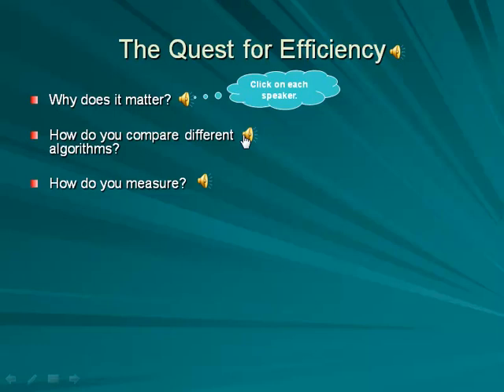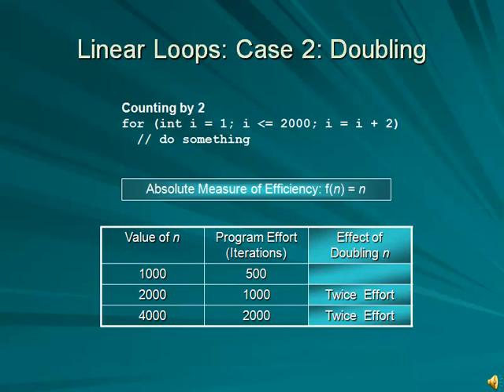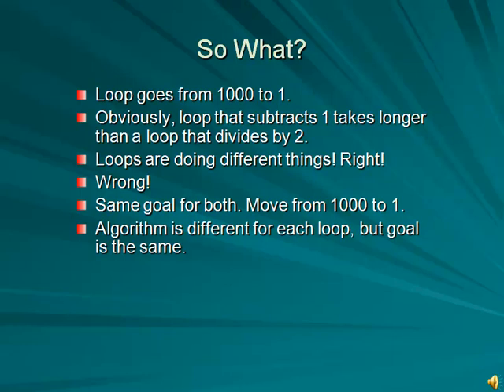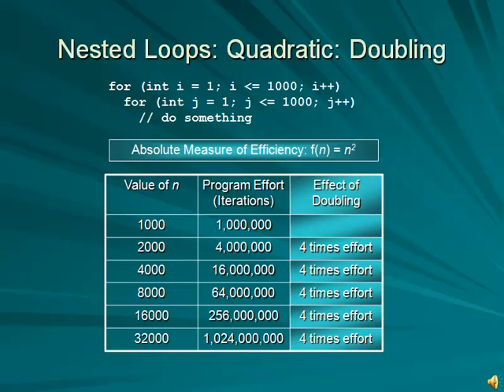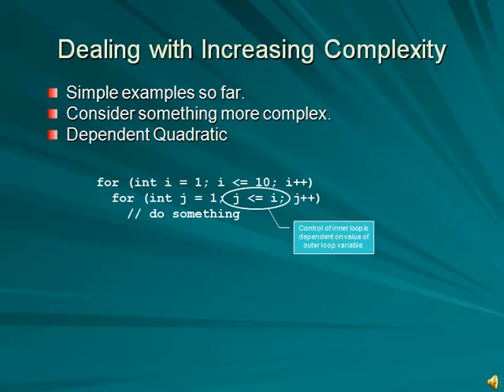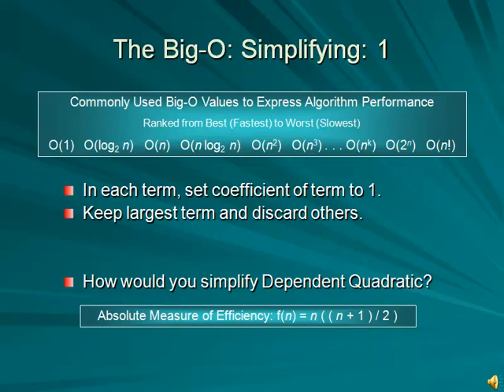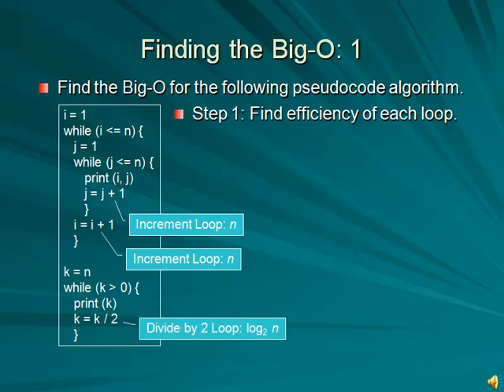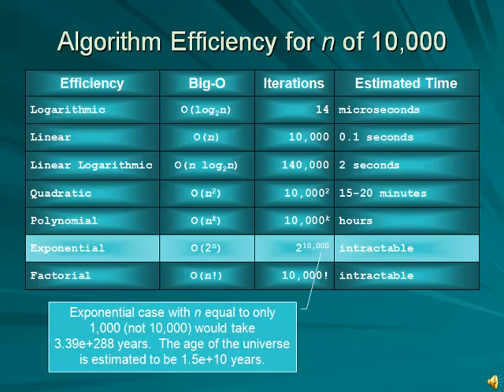Java Data Structures - The Big O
This videos walks you through programming data structures, in Java.  These skill can then be applied to pretty much all other programing languages.  this video start you off with the basics, on how to organize sort and search data efficiently,  and calculate the algorithm of Big O,  for example O(n),   O(n^2),   O(1),   O(log2 (n)),   O(n log(n)) and more